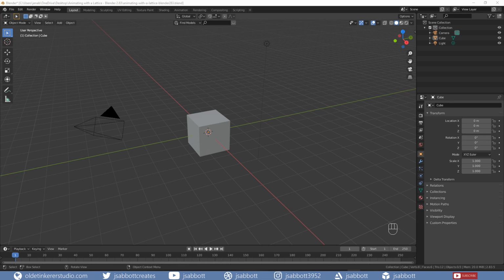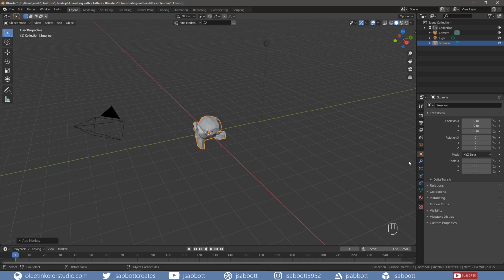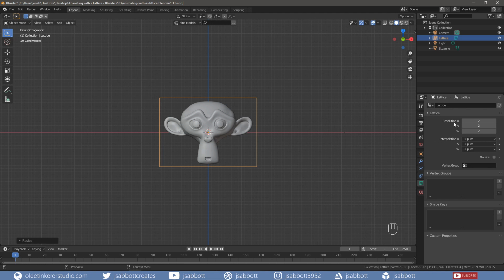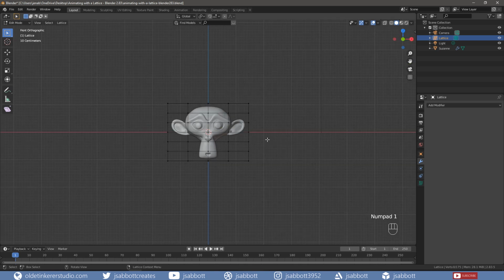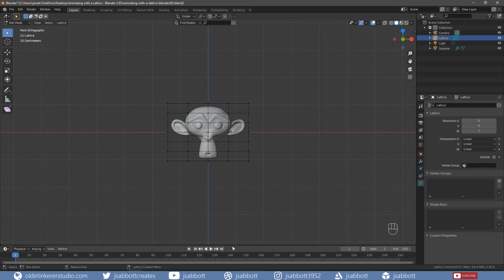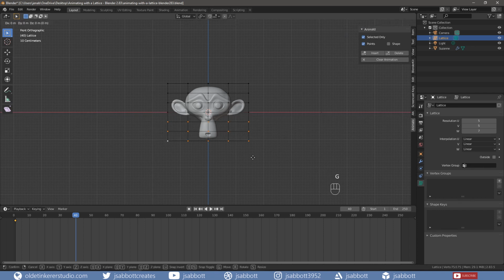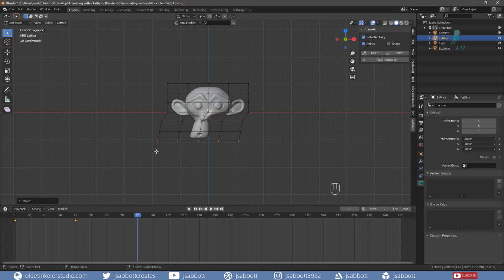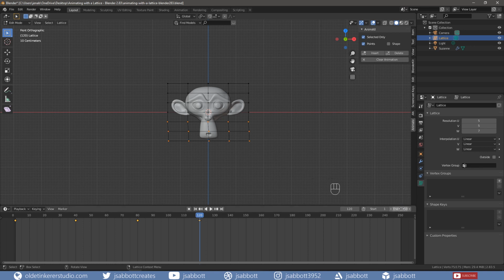How to animate with a lattice in Blender [2.83]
In this tutorial, we will be learning how to animate with a lattice in Blender 2.83